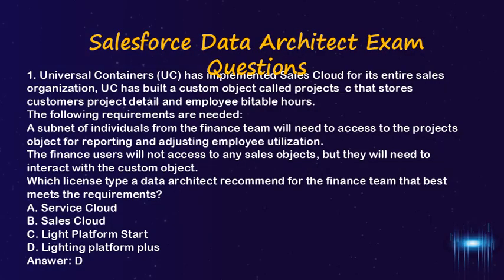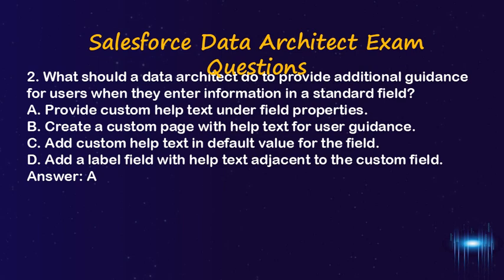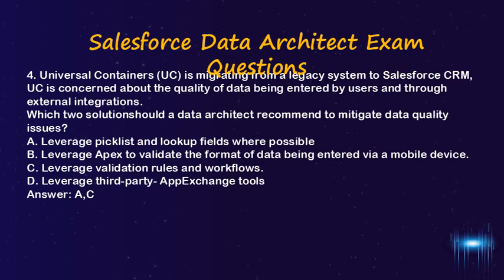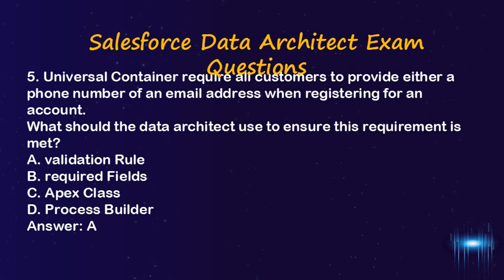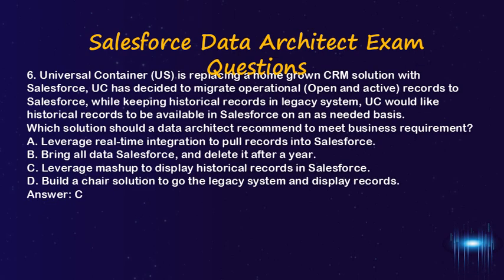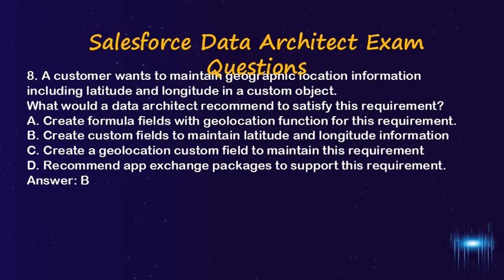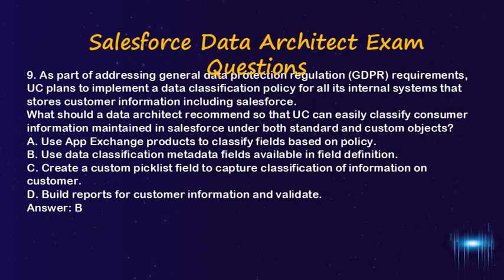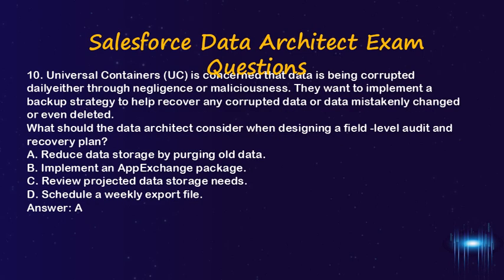Salesforce Data Architect Certification Exam Questions [2023]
Are you interested in becoming a certified Salesforce Data Architect? PassQuestion has just released Salesforce Data Architect Certification Questions which are designed to assist you in your exam preparation and enable you to pass with confidence. PassQuestion Salesforce Data Architect Certification Questions are a trustworthy and efficient resource for professionals who are getting ready for the exam. They offer a thorough understanding of data architecture and management on the Salesforce platform, improving your likelihood of success in the exam. Utilizing PassQuestion Salesforce Data Architect Certification Questions, you can efficiently and effectively prepare for the certification exam.